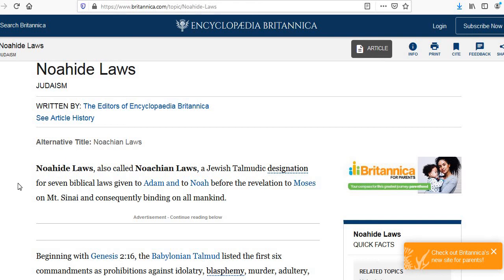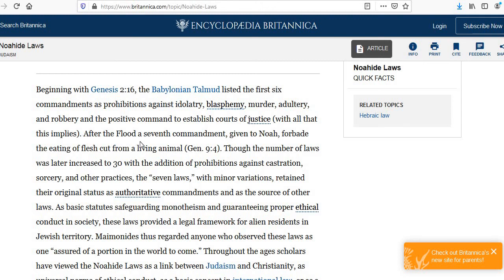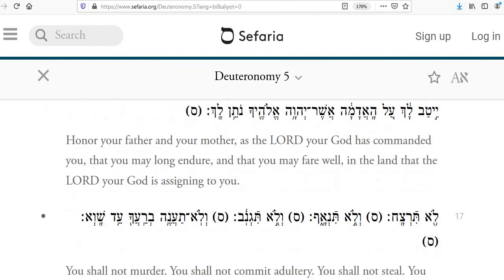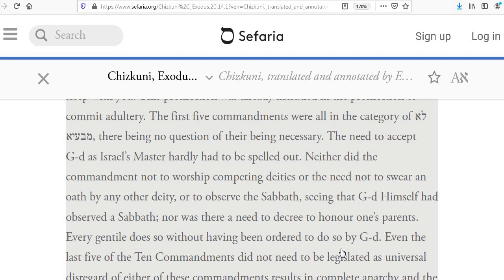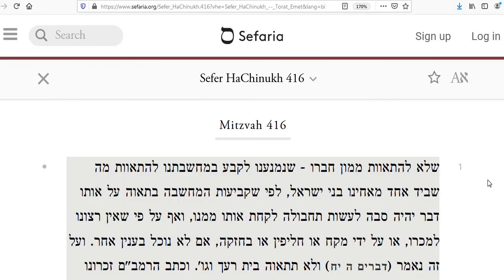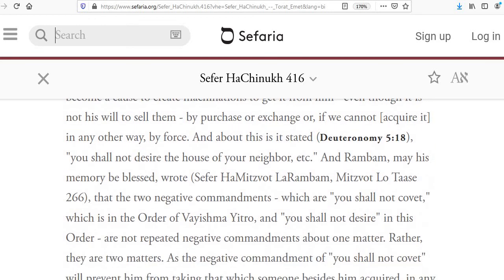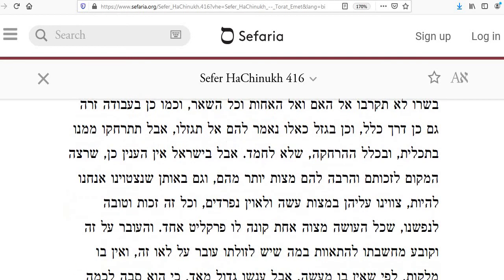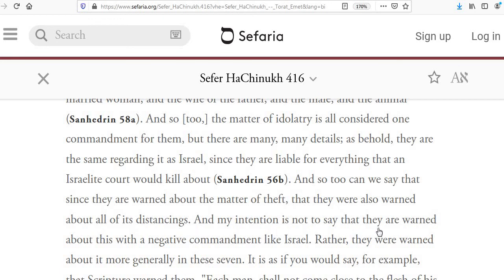Seven Laws of Noah in the Ten Commandments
The Noahide Laws in the Ten Commandments

noah, noach, seven laws of noah, noahide, noachide, noahite, noahide laws, ten commandments, torah, judaism, talmud